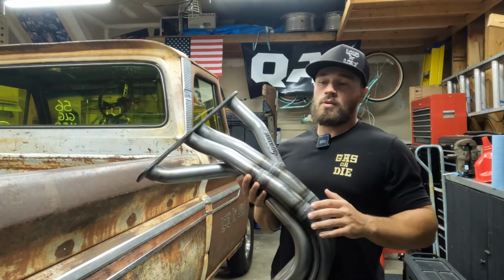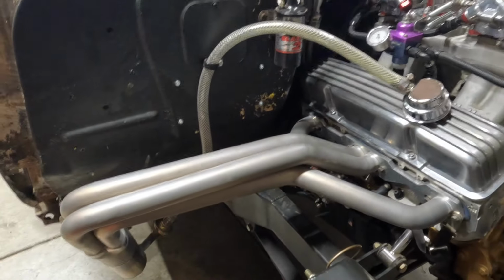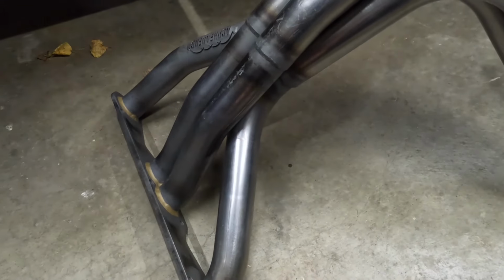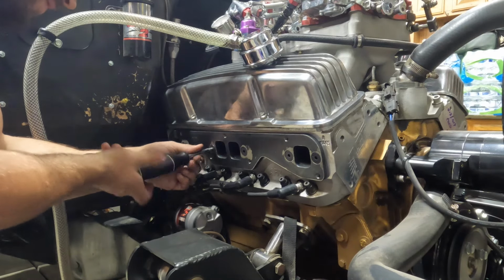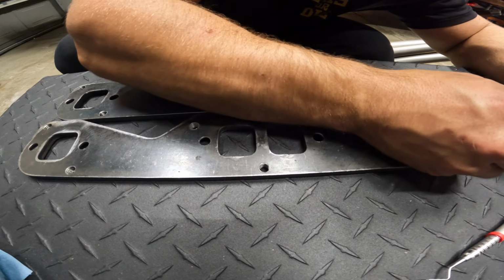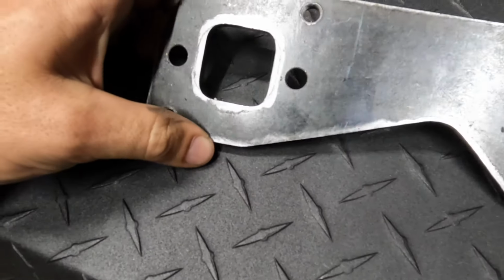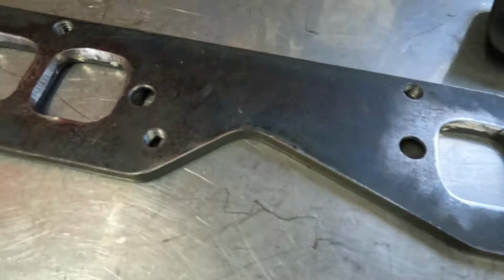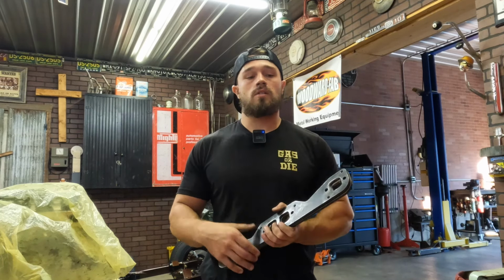Loud N Ugly Garage - Late Night Cruise EP127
We got the cars out and went up to our local cruise, then rolled around town for a bit! The next day I port matched my new header flanges to my heads so I can get these new headers on the truck!